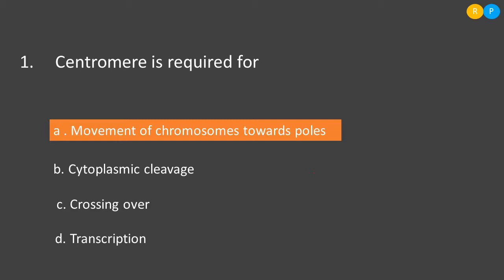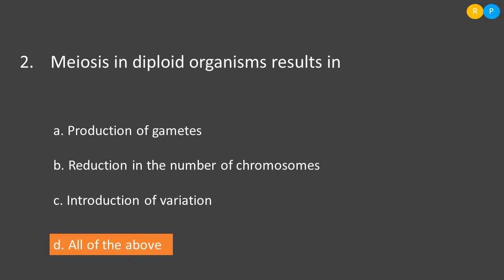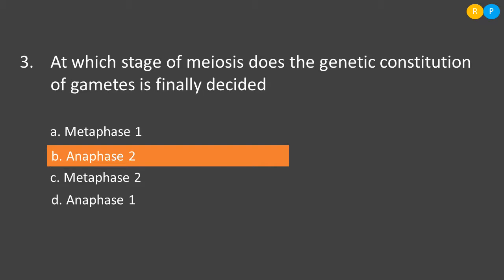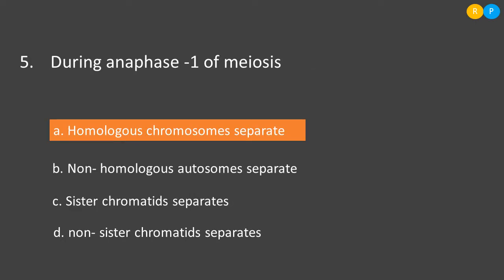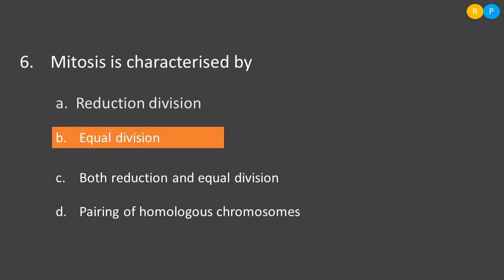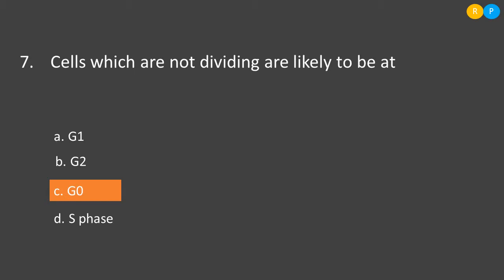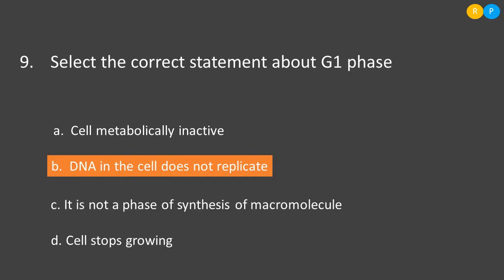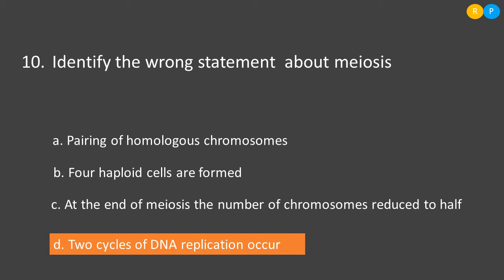cell cycle and cell division #3